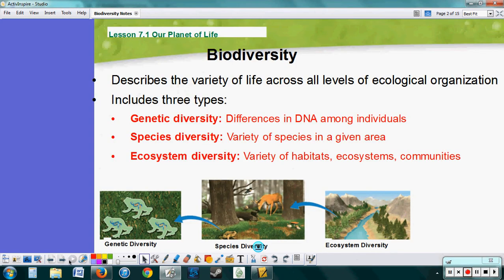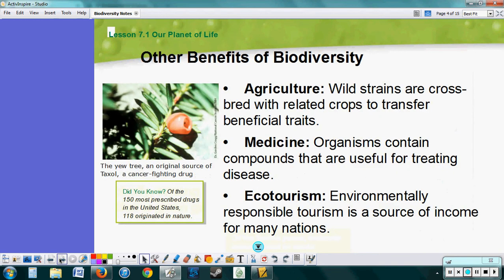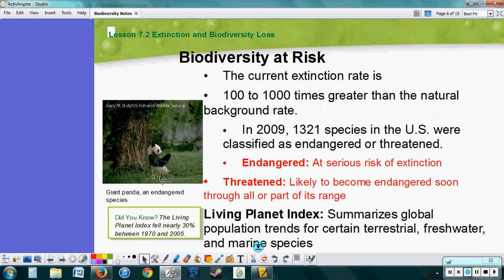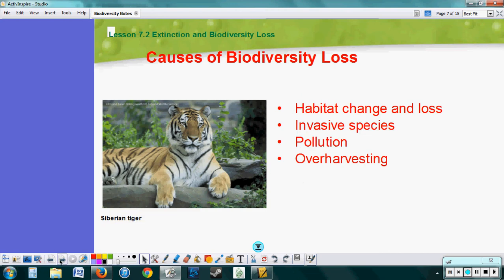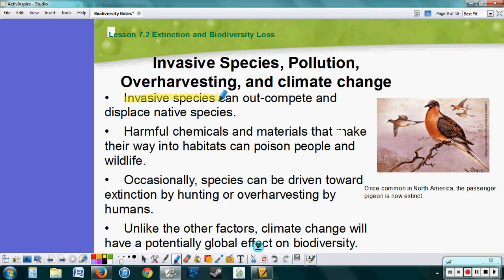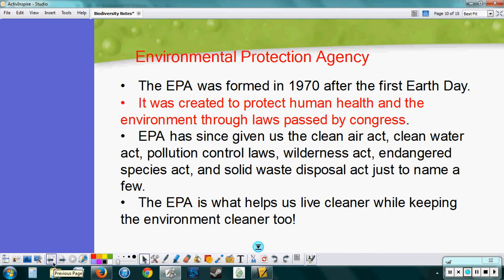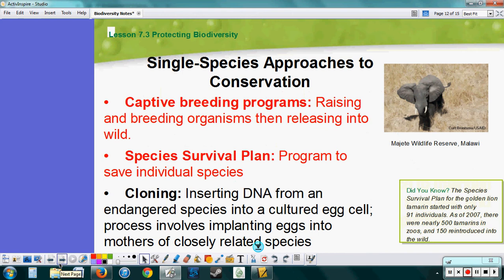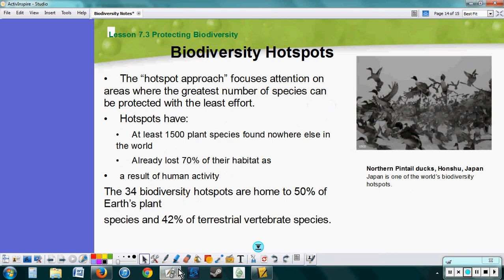Biodiveristy notes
the biodiversity notes for mueller's environmental class